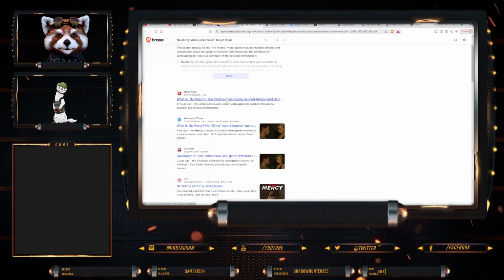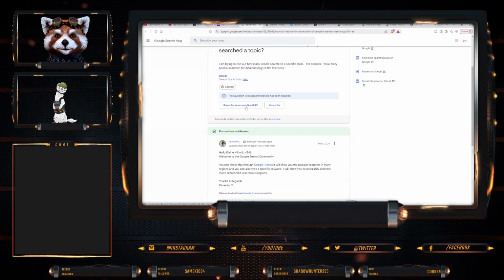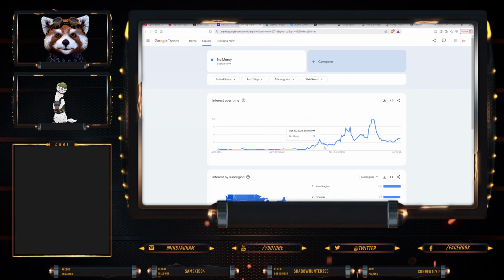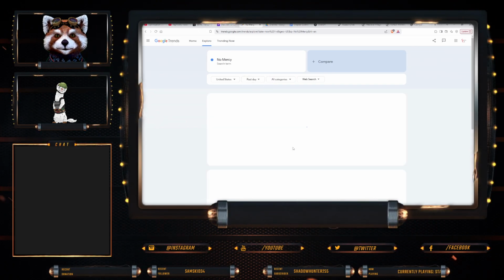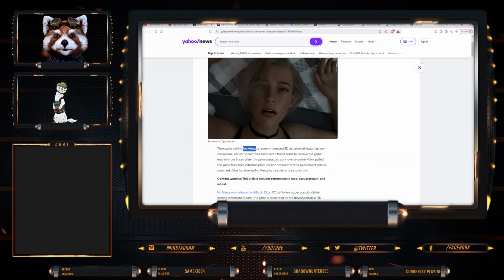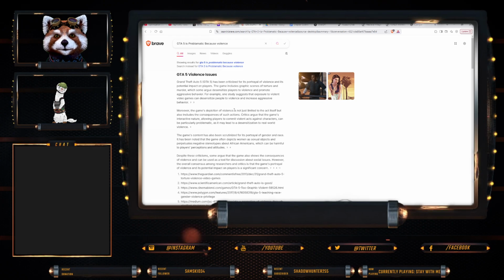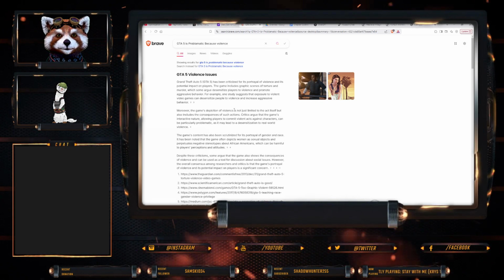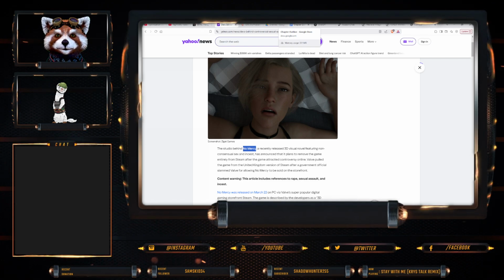No Mercy - The Big Problem with Banning these games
No Mercy, the controversial indie game, was recently banned from Steam for its disturbing content involving incest and sexual violence. While I do not support the themes shown in the game, this video discusses the broader implications of censorship, creative freedom, and where the line should be drawn when it comes to banning games.

🔥 Is this the beginning of a slippery slope?